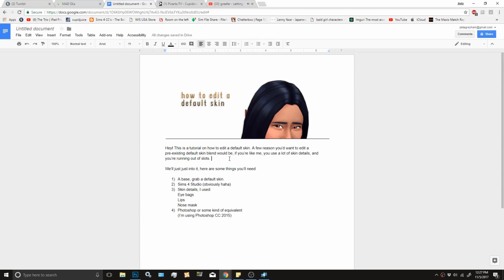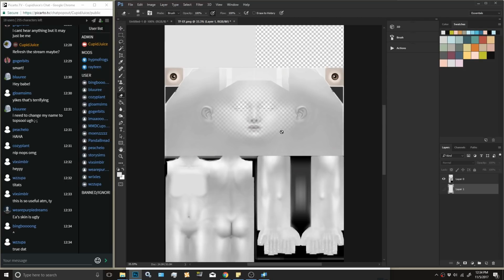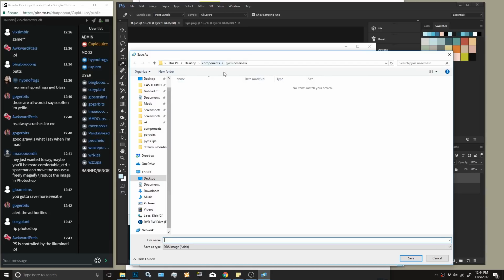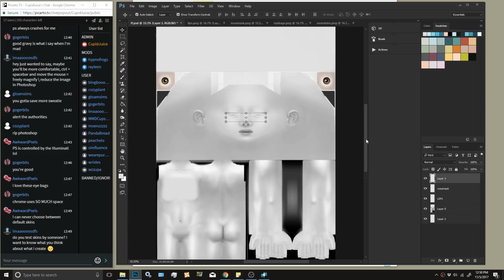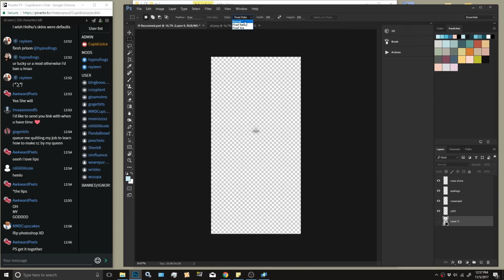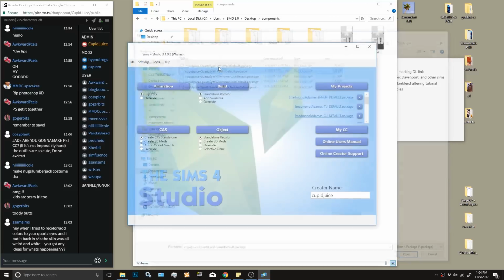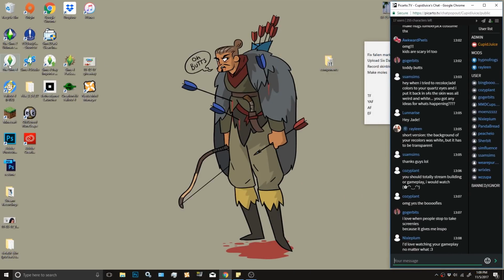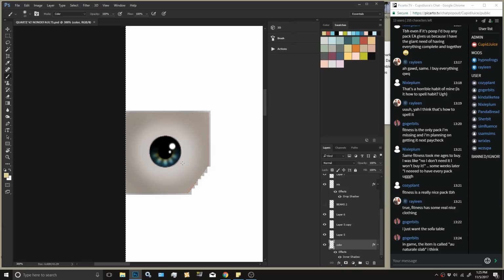THE SIMS 4 - LET'S CREATE: EDITING A DEFAULT SKIN (STREAM EDIT)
Hey there, I streamed on Picarto showing some simmers how to edit default skins, this is an edited version of that stream recording. This poorly recorded and edited video is a walk through on how I edit my favorite default skin (linked below) and hopefully it will help you too.

🌸 CREDITS + CONTENT USED 🌸